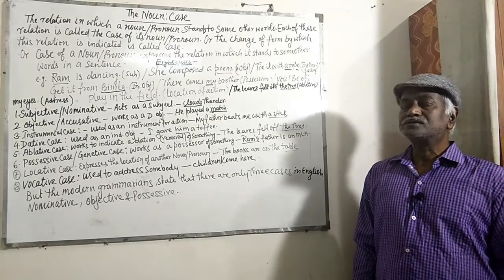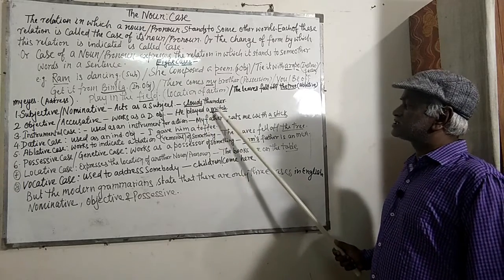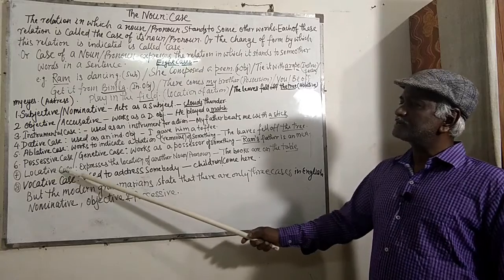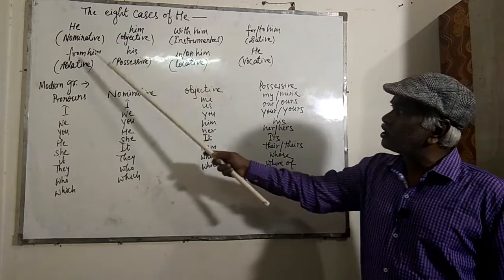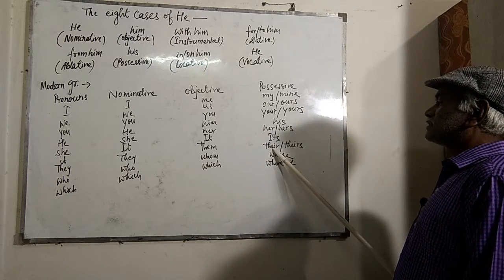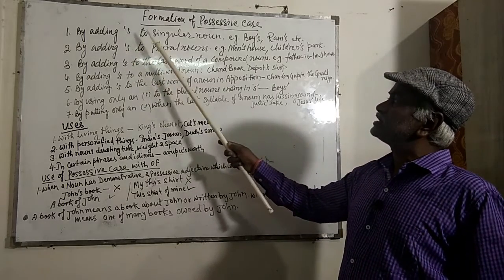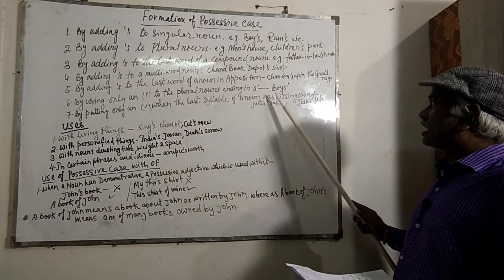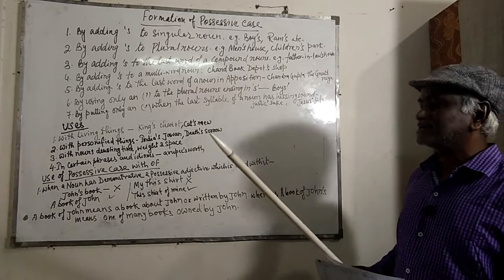THE CASE | ENGLISH GRAMMAR AT A GLANCE | Diwakar Mishra | WFA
The Case - English Grammar at a Glance by Diwakar Mishra

Video Credit - Er. Ashutosh Mishra